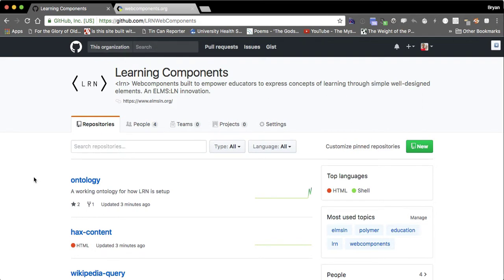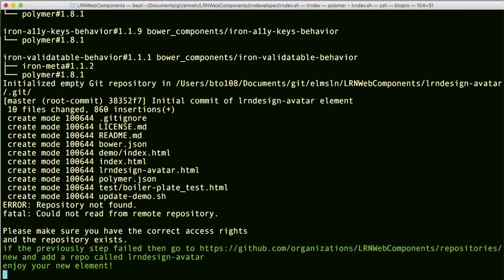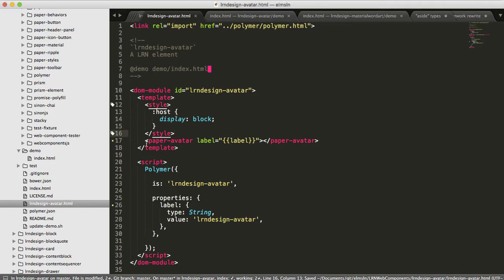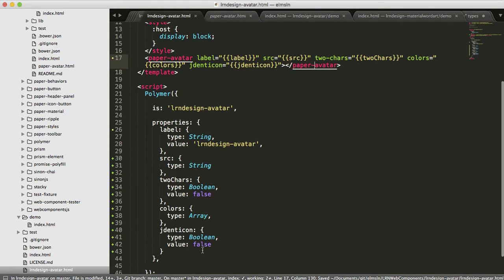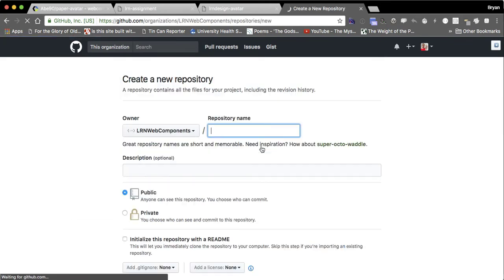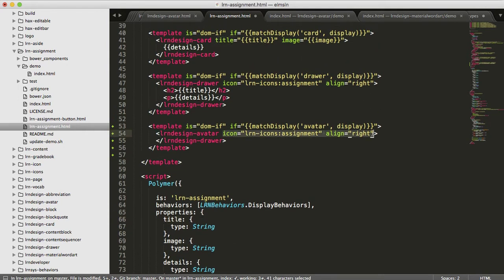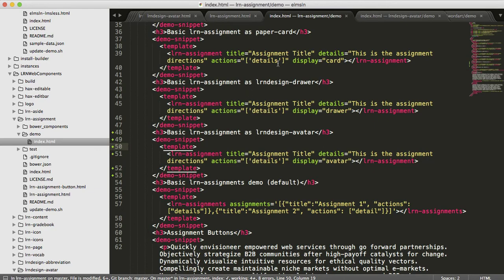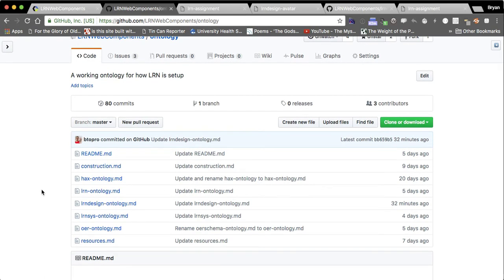Developing for LRN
This shows how you can use the lrndeveloper repo to build new lrn webcomponents. This is mostly how we've automated huge parts of getting going with webcomponents via polymer as well as streamlined our contribution workflow.  In this video I talk through how to use the repo to build new components, our methodology for developing components and how you can start to stack them together using this design methodology.

The end product of this video is a new element called lrndesign-avatar